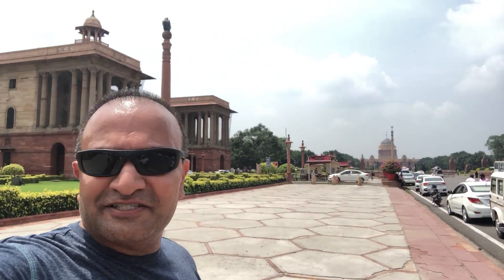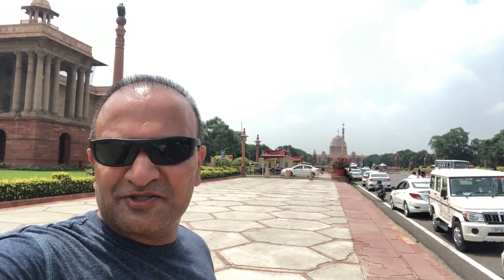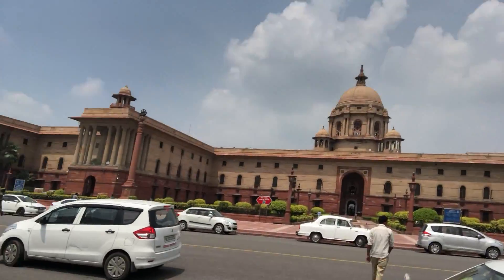A visit to the Indian President's Estate in New Delhi, India ~ Dhaval Sheth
My video from the President’s estate here in New Delhi, India! A lot of history and amazing architecture mainly from the British colonial period of India. The estate is now known as Rashtrapati  Bhavan. This estate was where the Viceroy of India would reside during British colonial times.

The Rashtrapati Bhavan  Presidential Residence" previously "Viceroy's House") is the official home of the president located at the Western end of Rajpath in New Delhi, India. Rashtrapati Bhavan may refer to only the 340-room main building that has the president's official residence, including reception halls, guest rooms and offices, also called the mansion; it may also refer to the entire 130-hectare (320 acre) Presidential Estate that additionally includes huge presidential gardens (Mughal Gardens), large open spaces, residences of bodyguards and staff, stables, other offices and utilities within its perimeter walls. In terms of area, it is one of the largest residences of a head of state in the world.